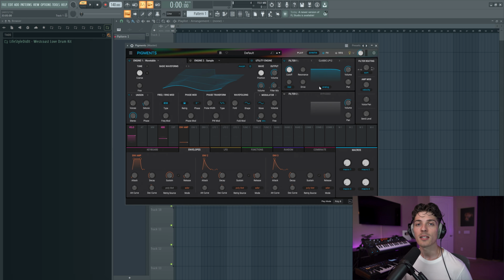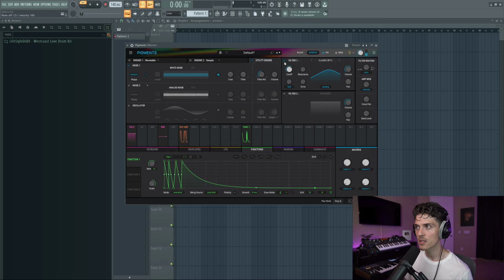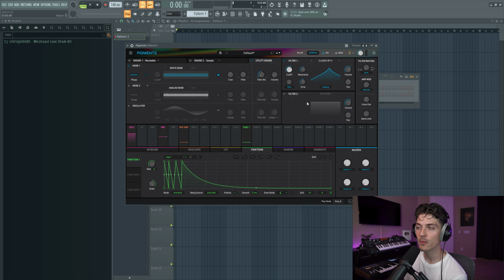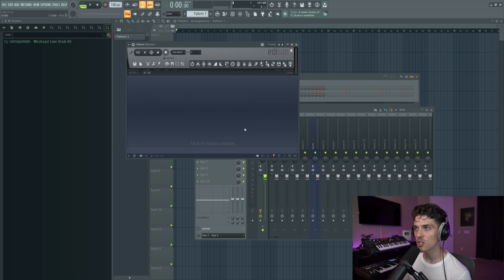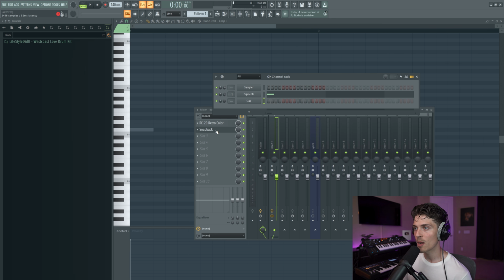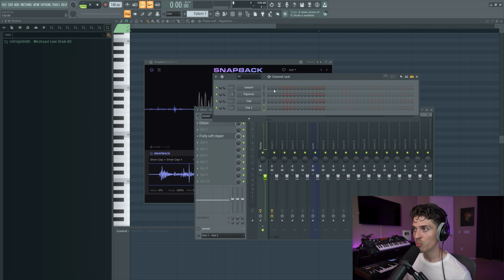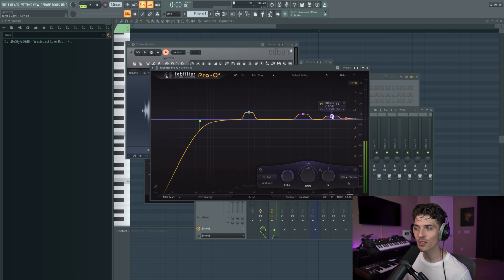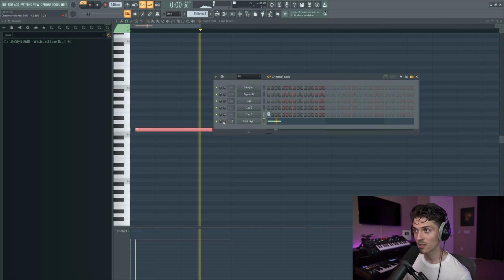How To Make Your OWN Claps - Sound Design Tutorial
Learn how to make your own claps! I go over how to sound designclaps from scratch.